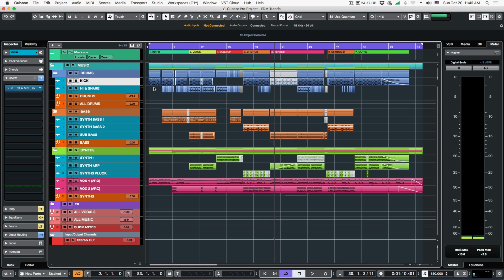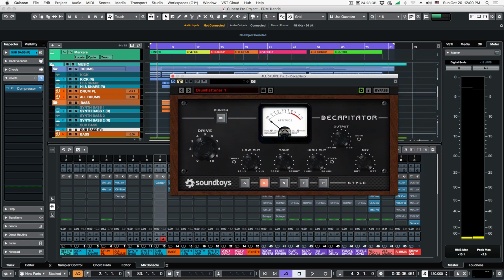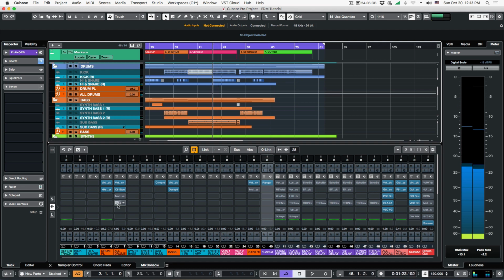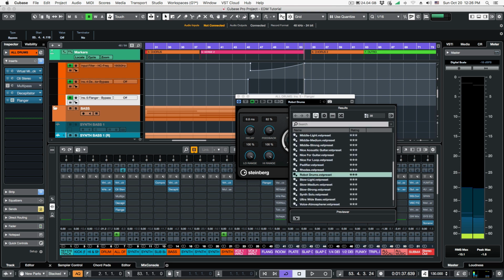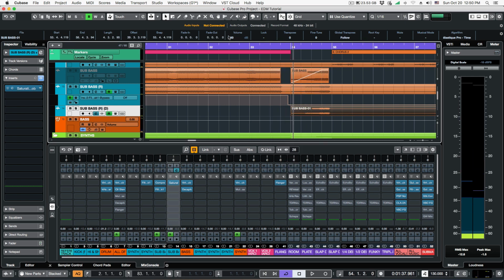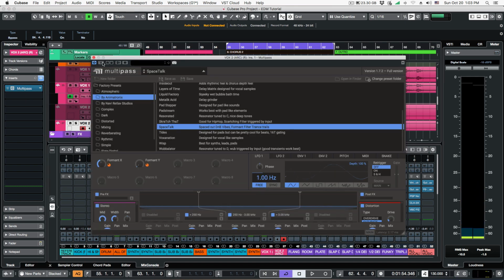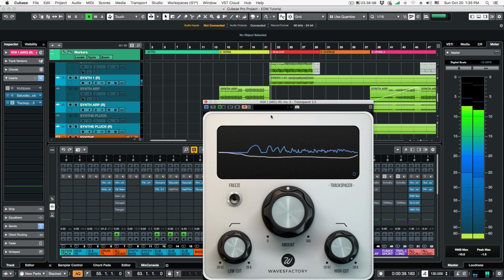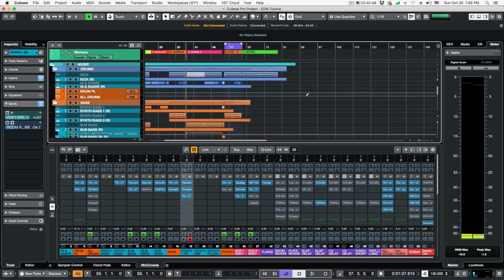How to Use Effects on EDM The Best Way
🚨 FREE MIXING TEMPLATE:
Part 4 - How To Mix EDM using Effects (FX's). In this tutorial, we walk you through the mindset and process of using Effects to enhance the whole song. Learn how to think creatively and come up with ideas to create engagement and energy to connect with your audience. In this tutorial, we showcase Kilohearts and Soundtoys plugins and also Trackspacer by Wavesfactory as well as several mixing techniques to help you improve your mixes.